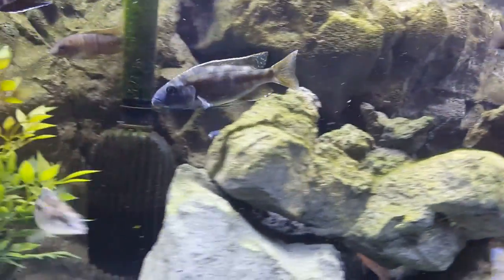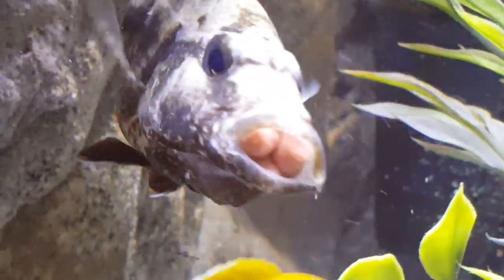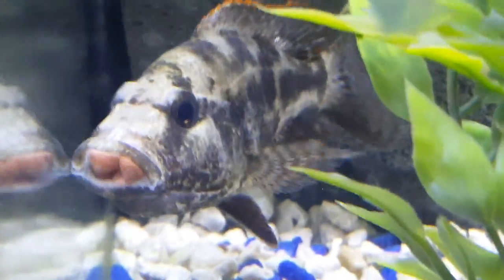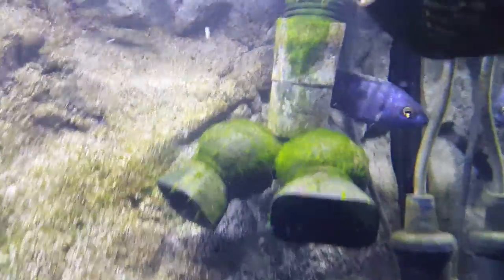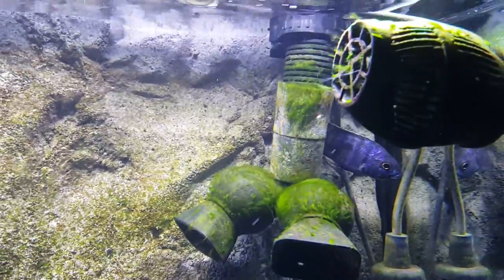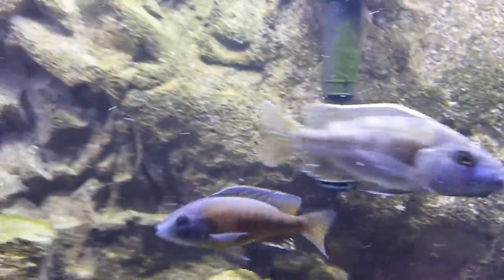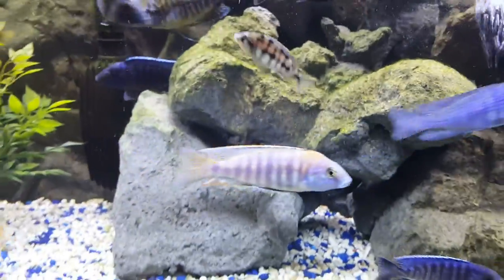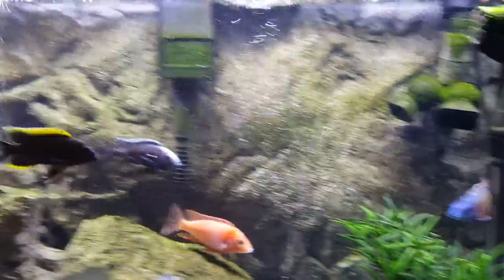Cichlids Boss Hog